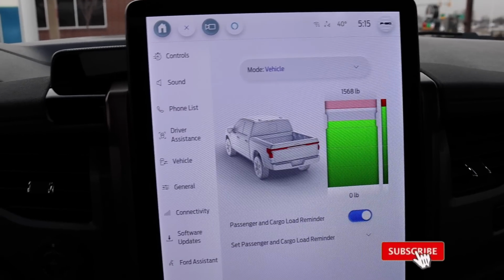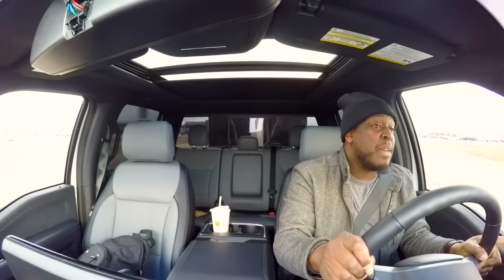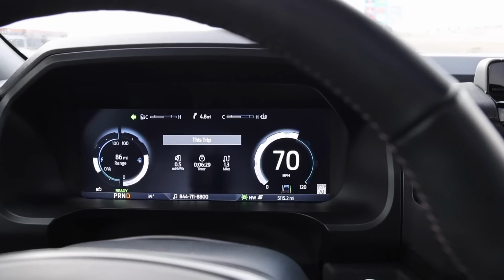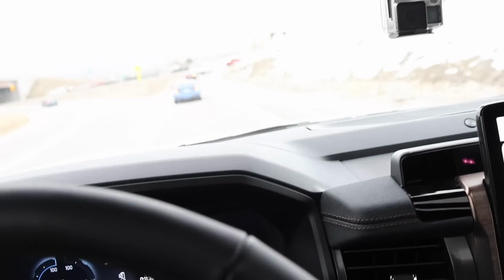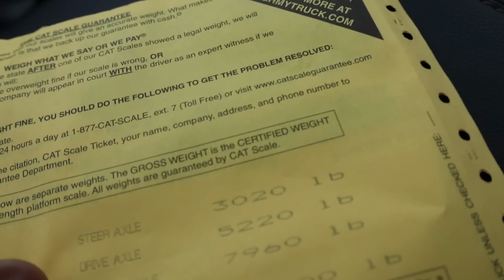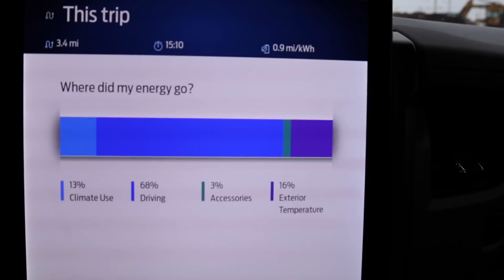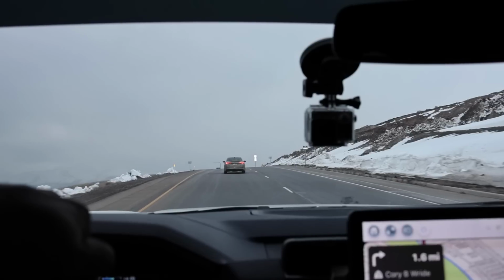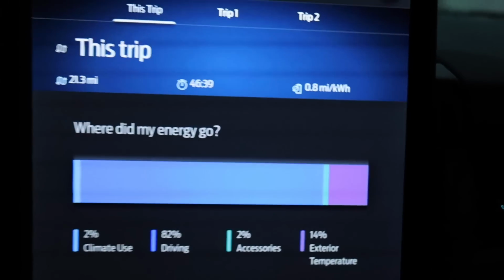Ford Called Me A Liar + Ford Lightning 0-60 And Range After 1 Hour Recharge Towing 9000 Pounds!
Ford's onboard scales said I was overloaded so I took it to the scales to prove I wasn't. I also showed 0-60 acceleration and range after a 1 hour charge!